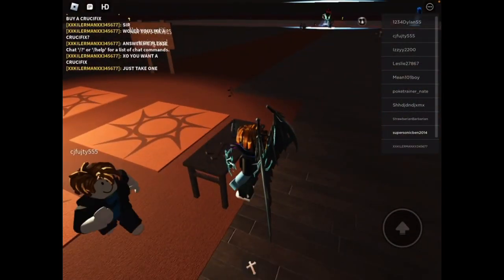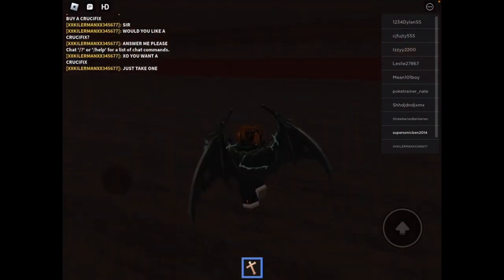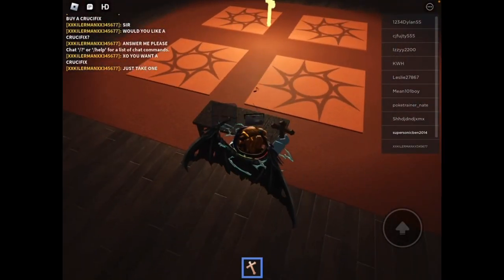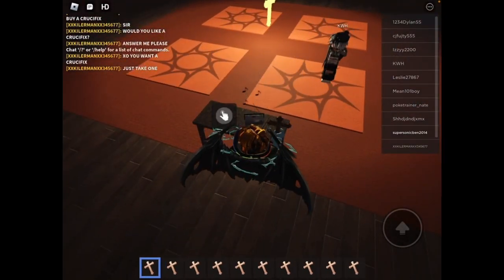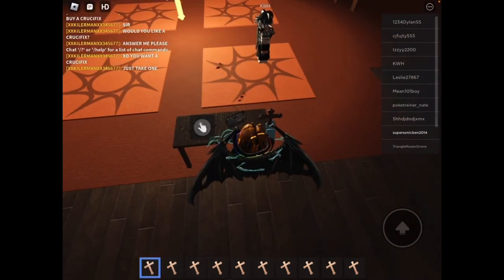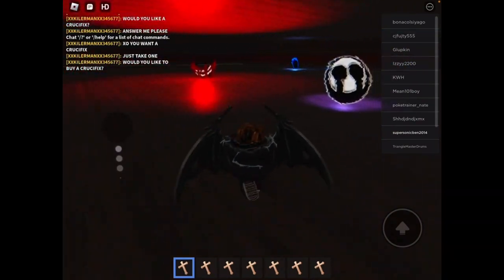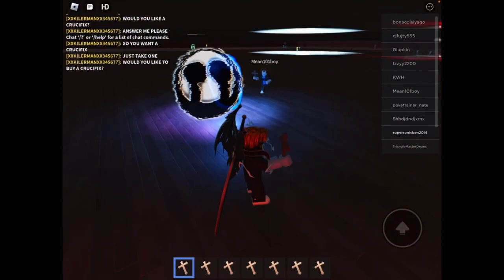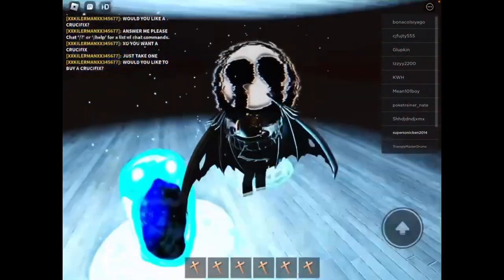My first gaming video!